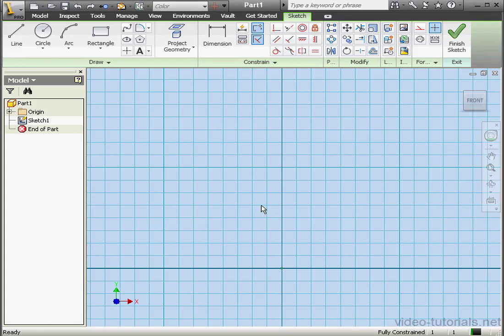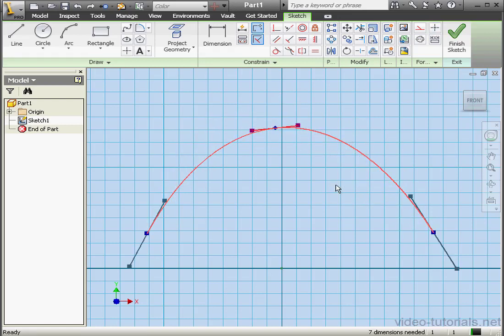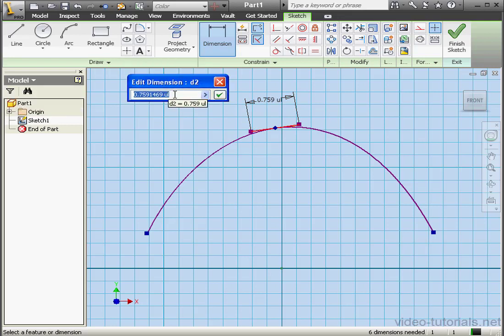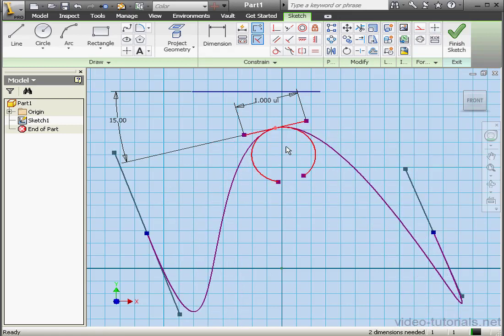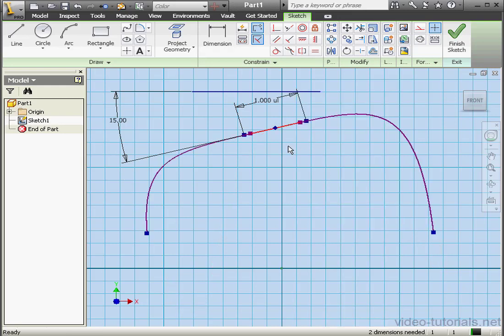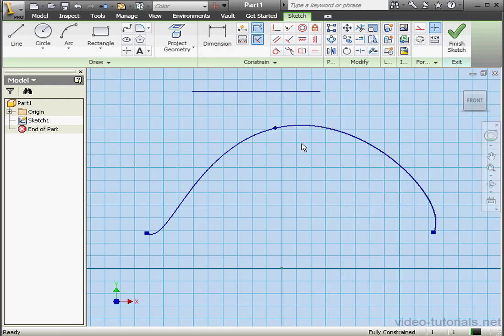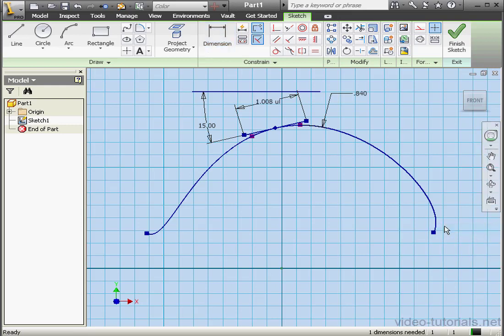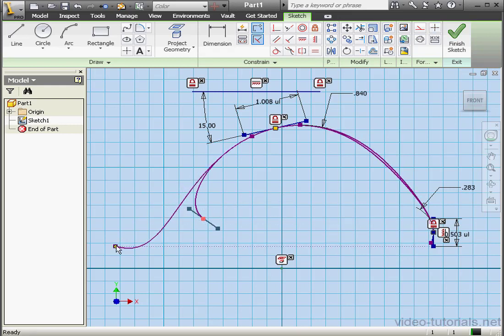AutoDesk INVENTOR Surface Design 38 ( Spline Curvature II )